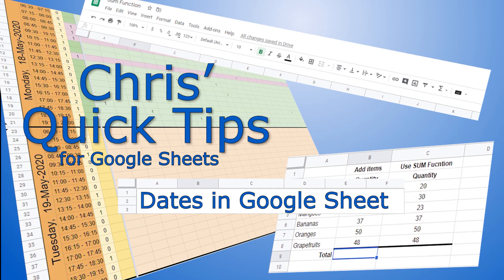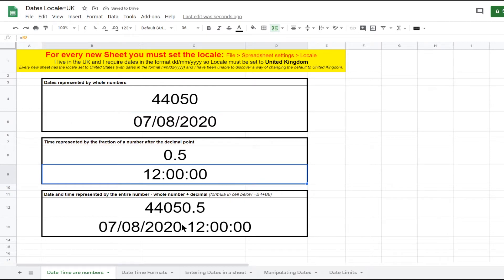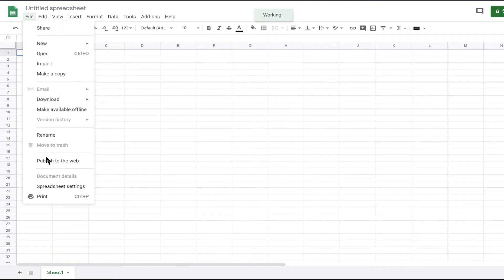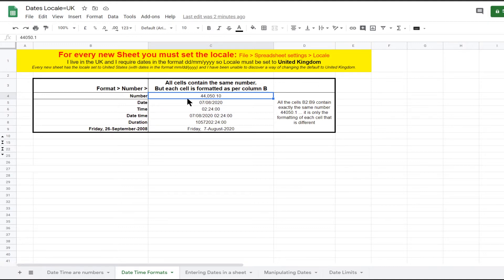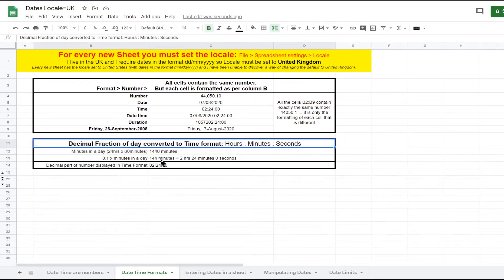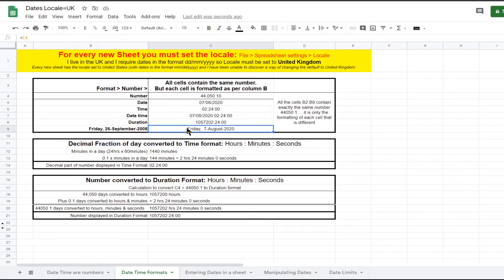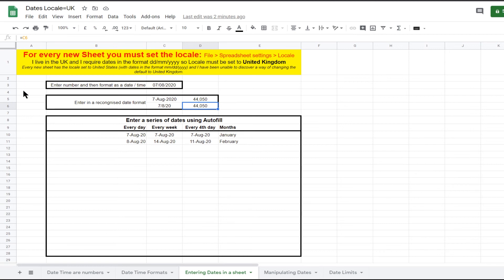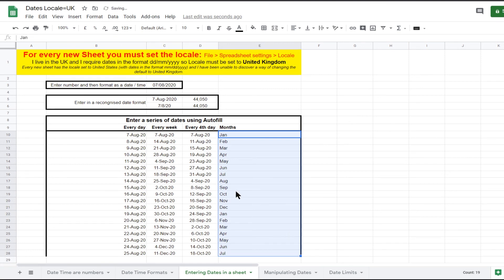Google Sheet: Dates are numbers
Dates and time in Google Sheet are numbers which are formatted as dates and/or time. Video demonstrates
- how dates and time are converted to numbers and the many different time and date formats that are available
- how to enter dates into a sheet and use simple manipulation of dates using addition and subtraction.